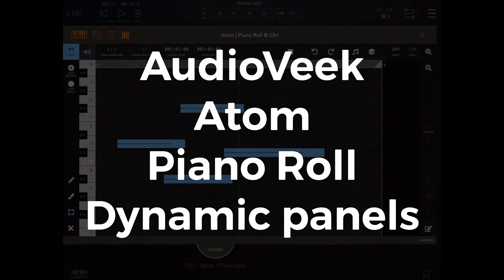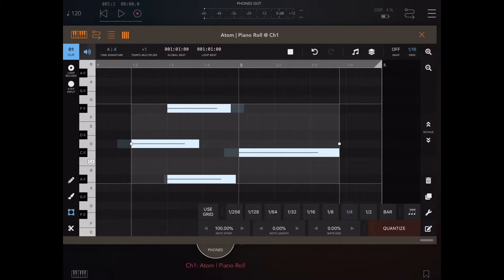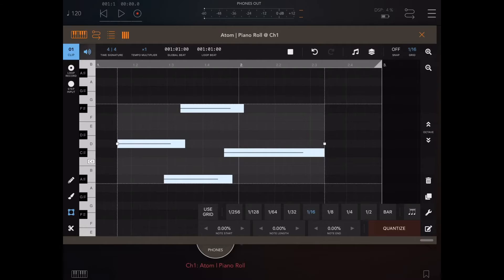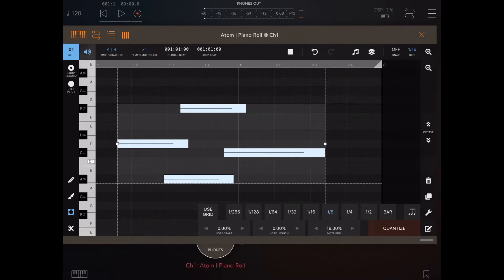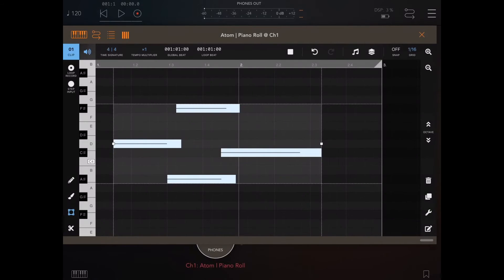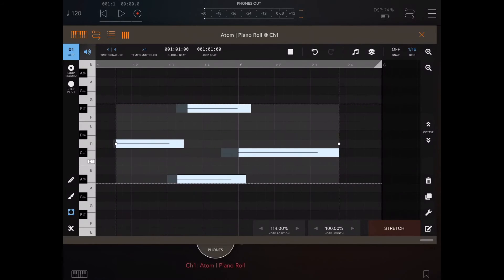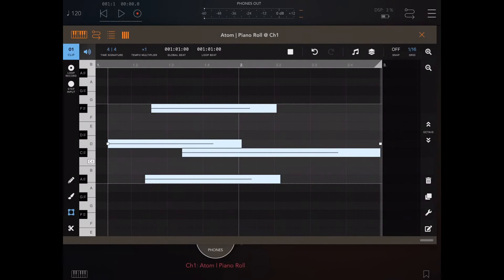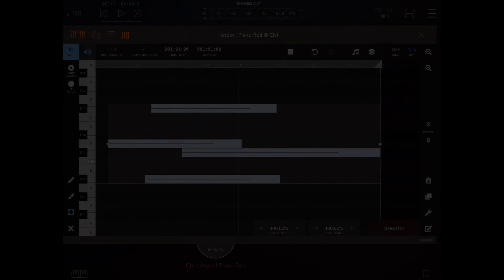Atom | Piano Roll: Quantize and Stretch tutorial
Piano Roll is a sequencer for iOS, and the first in our Atom series of modular sequencer plugins. Record, replay, loop and manipulate MIDI notes anywhere.

The MIDI audio unit can be loaded in compatible hosts (AUM, ApeMatrix, Audiobus, BeatMaker 3, Cubasis 2, etc.). Make sure your host is capable of loading, transmitting to, and receiving MIDI from audio unit MIDI plugins.

It’s intended to augment existing MIDI processing capabilities, or in scenarios where a host doesn’t provide sequencing functionality out of the box.

Features:

1) Loop record
Grow your ideas over any number of bars. Overdub drum loops, layer complex melodies, or even record an entire track. Arm recording in multiple instances, in the background, receiving from hardware or even other audio units. Piano Roll is always sample accurately synced with the host.

2) Step input
Quickly create sequences. Insert notes respecting grid length, and resize them to any duration. Layer chords in one operation. Just send the notes, Piano Roll takes care of the rest.

3) Extensive editing tools
All the standard editing tools you are used to are implemented, pen for entering notes at any length, brush for painting continual notes at grid size and scissors for slicing.

Advanced tools allow you to be productive. Grow notes backwards or forwards. Group notes with additive selection. Select rows or chords in one operation. Time and pitch flip. Velocity editing is precise and unobtrusive. With Piano Roll, anything you need is a tap, hold, or swipe away.

3) Non destructive quantize
Quantised or not? You decide when, and how much! Enable full quantisation beforehand with grid snapping. Turn it back off, or adjust the strength afterwards on an already recorded sequence. Choose the quantisation percentage for note starts, note ends and even note durations. In Piano Roll, you have full control over timing precision.

4) Dynamic stretching
Stretch a clip from 4 bars to 8. Fix the note lengths or extend them in harmony. In Piano Roll, your sequences are elastic.

5) Advanced time signatures
Does 4/4 sound boring to you? Create complex polyrhythms by choosing any timing. From 3/8 to 11/8. From 2/1 to 17/16. Piano Roll lets you invent your own rhythm.

6) Advanced tempo settings
Negative BPM? No problem. Pick a tempo for every clip and play backwards or forwards. Multiply host tempo or choose something arbitrary, all with extreme accuracy. Piano Roll gives you control over tempo like never before.

7) Scales
Never go outside a scale, or go chromatic and add spice to the melody. With scale overlays, your music isn’t forced to sound in a predetermined way, and you aren’t forced to be a music theory genius to sound the way you want. Piano Roll gives you the ability to decide in which key to be and when.

8) Visibility layers
Aid composition by overlaying other clips from other plugin instances over the one you’re editing. Make sure your chords are in harmony with the melody, visually. Piano Roll roll helps you focus where you need, when you need it.

10) Sate saving
Your sequences are saved alongside the project you already work with. And they’re loaded back automatically when opening up a project. Clips can be saved as host presets. Piano Roll is in perfect harmony with the host you already use.